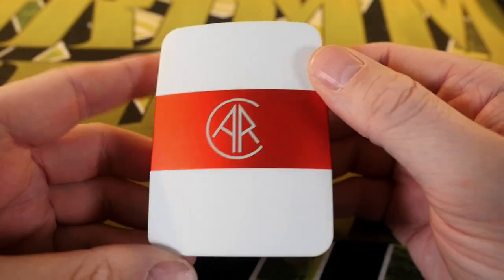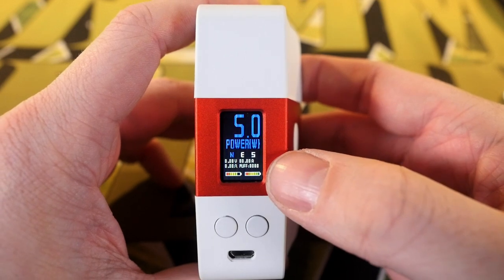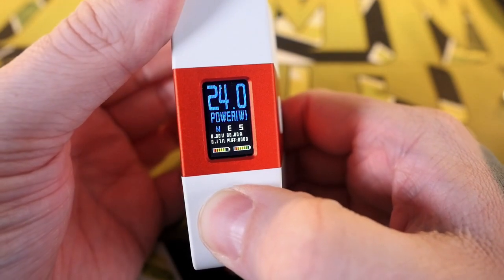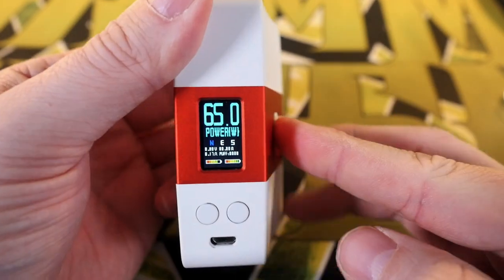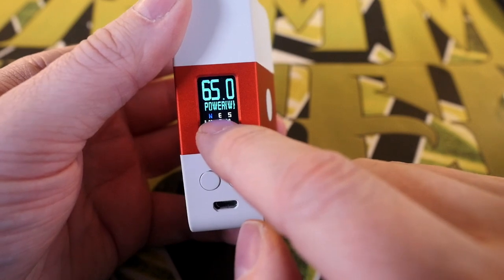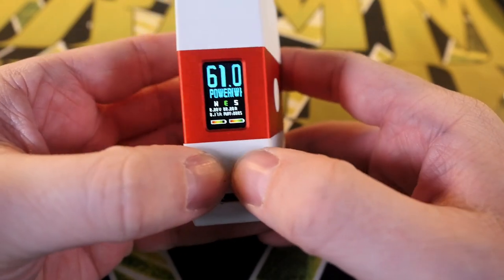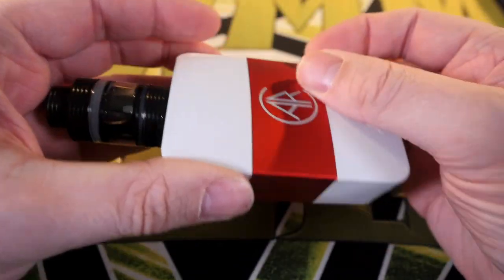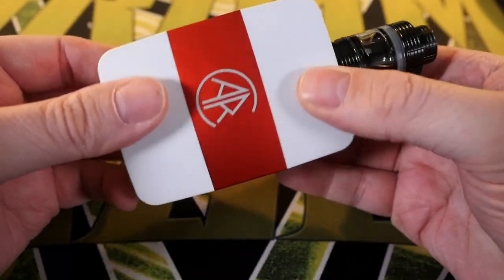USV ARC MOD ~ Review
((Other links))